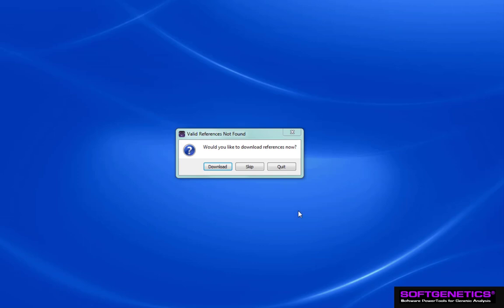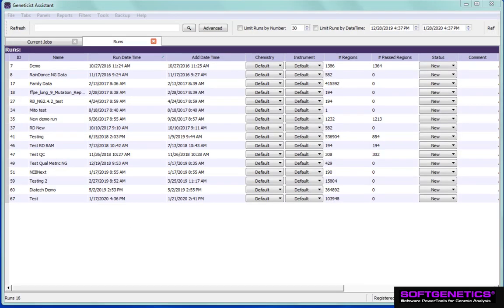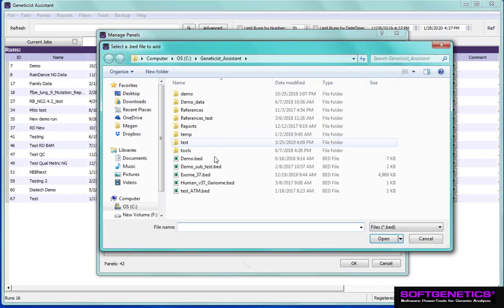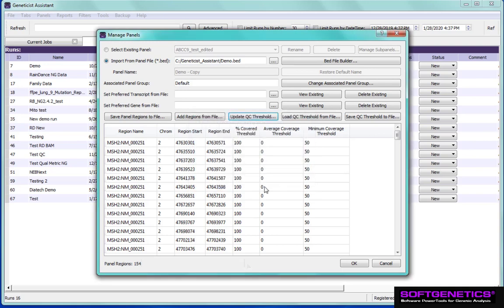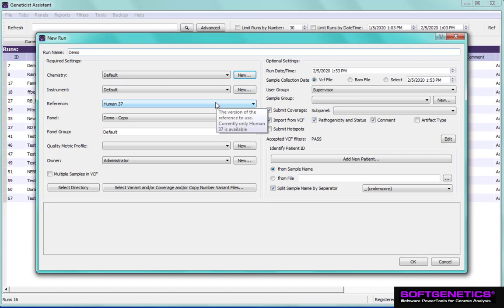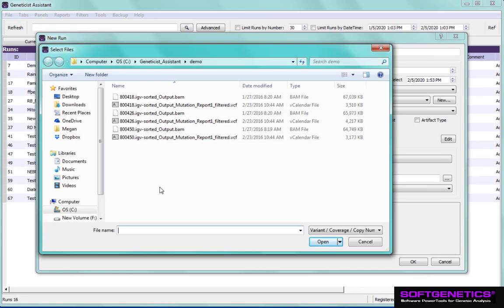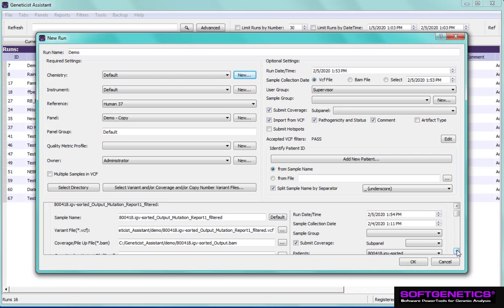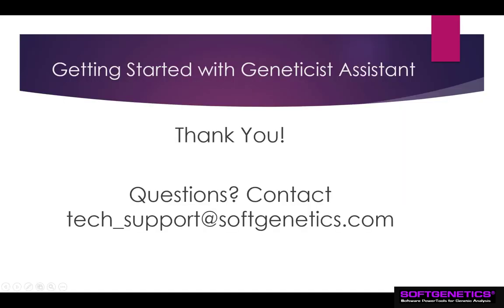Getting Started with Geneticist Assistant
Getting Started with Geneticist Assistant - includes downloading external references, creating panels, and submitting runs